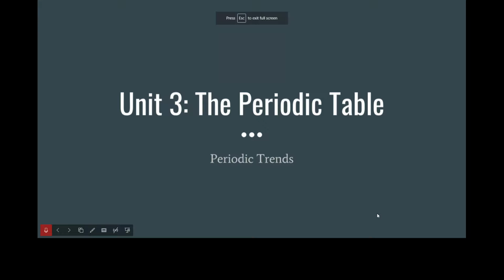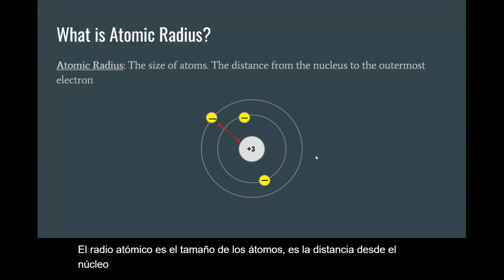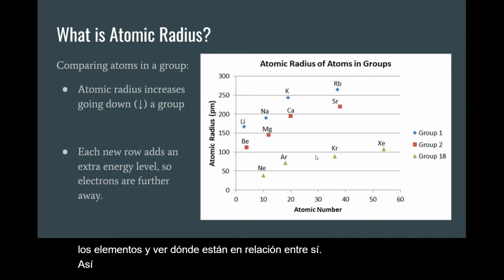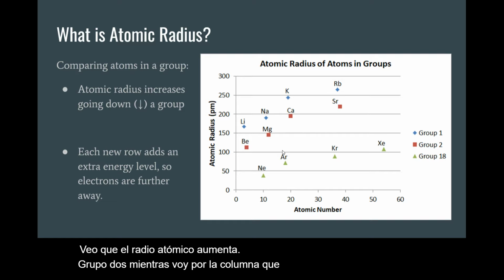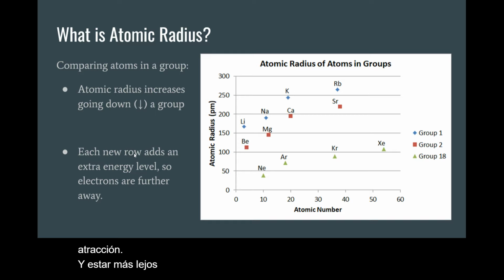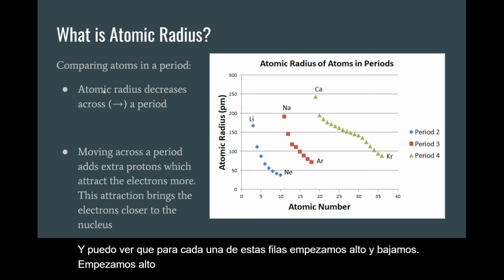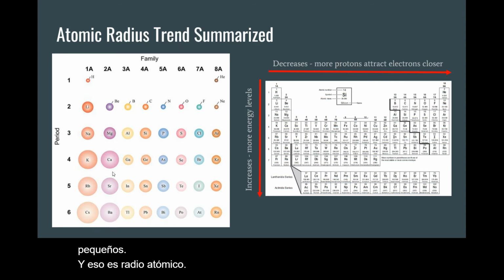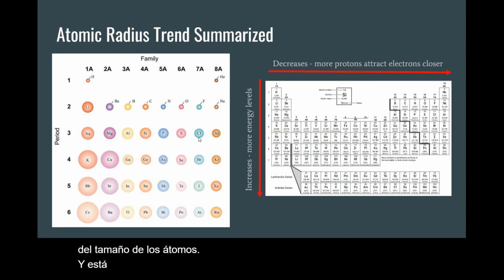Unit 3: Periodic Trends - Atomic Radius